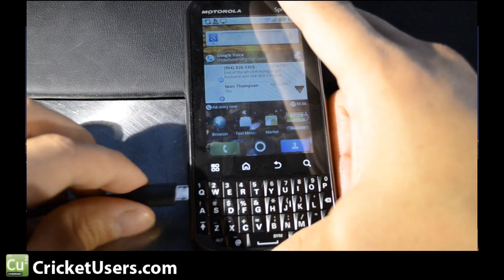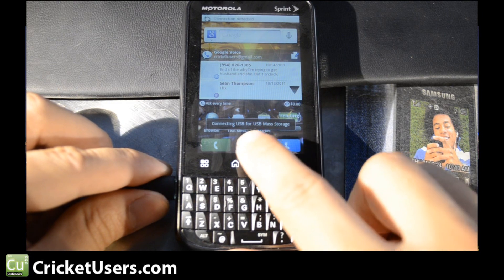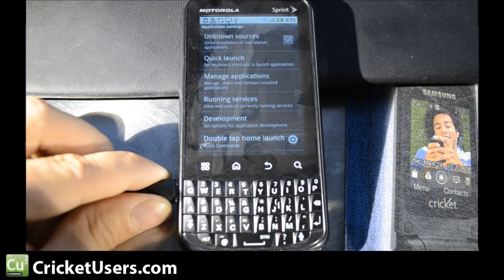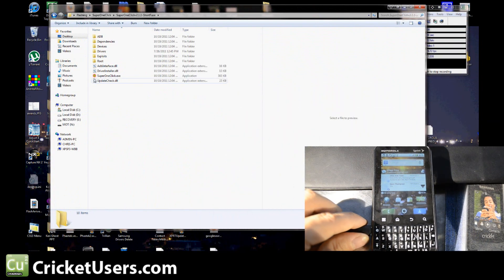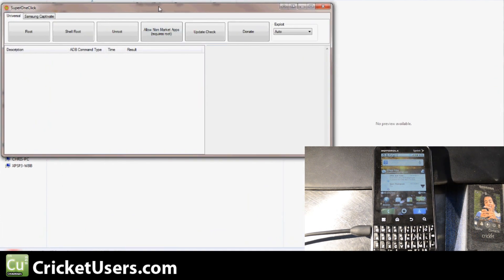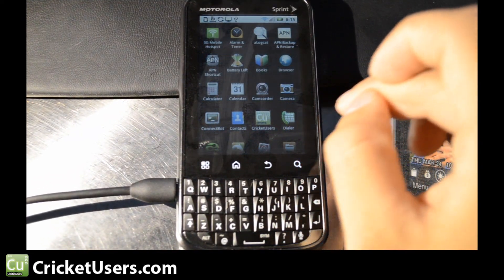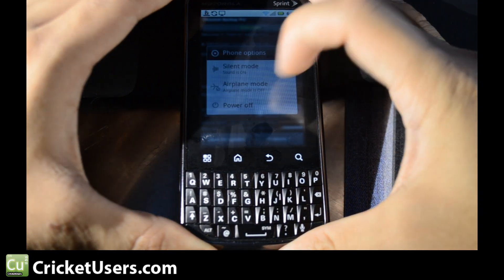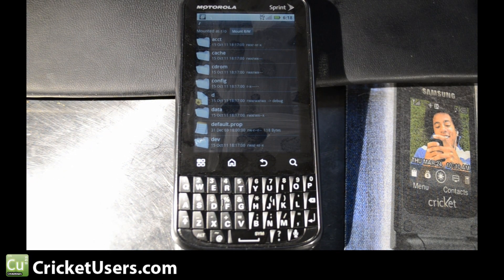CricketUsers.com - How to Root a Sprint Motorola XPRT (Android, Droid Pro)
For more information on cellular devices, flashing, and Cricket Wireless, please visit our forum.